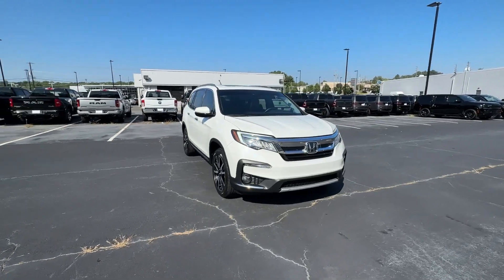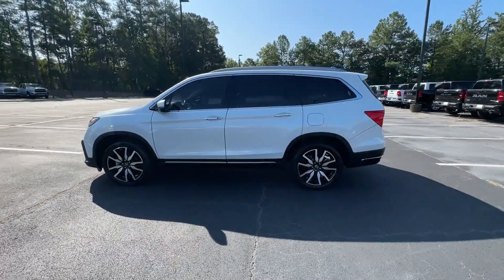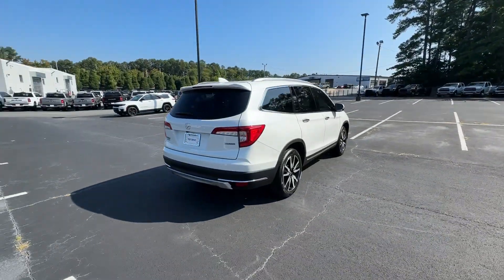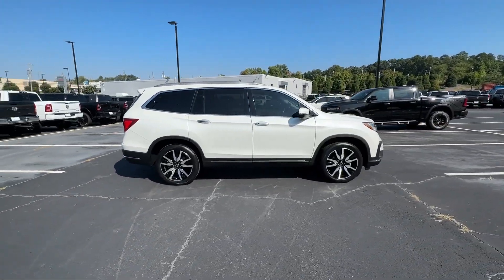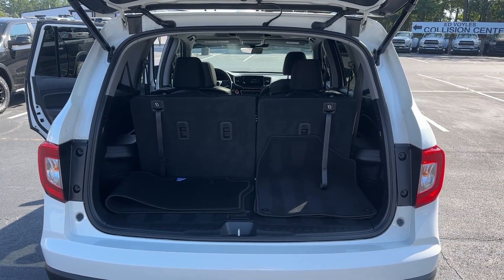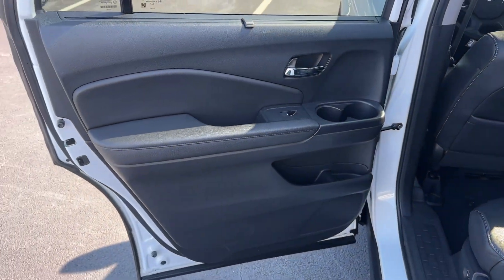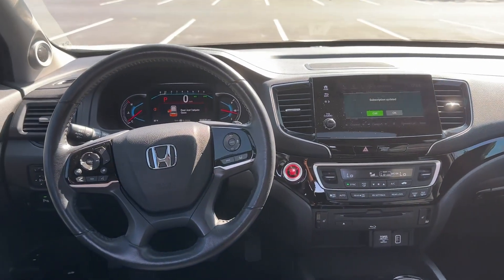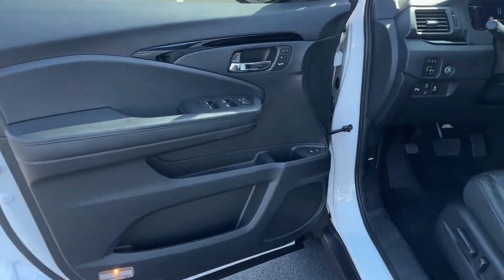2022 Honda Pilot Touring 7-Passenger Atlanta, Marietta, Roswell, Kennesaw, Woodstock GA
Pre-Owned 2022 Honda Pilot Touring 7-Passenger available at Ed Voyles CDJR located in 789 Cobb Pkwy SE, Marietta, GA, 30060.
Stock#: 5P52169 - VIN#: 5FNYF5H64NB002026

Picture yourself in the  2022  Honda Pilot.  Here's a Honda Pilot, the refined, spacious family SUV that keeps you safe, comfortable, and in command on every adventure. From all-weather and towing capability, to comfortable cruising, it's the ultimate family vehicle. These are just some of the great options this vehicle comes with: Pre-Collision System, Intelligent Auto on/off High Beams, Lane Departure Warning, Navigation System, HANDS-FREE LIFTGATE, Moonroof, Keyless Entry, Adaptive Cruise Control, Fog Lamps, Premium Sound System. Get ready to have some serious family fun in this spacious and powerful Honda Pilot. Drive it and fall in love.